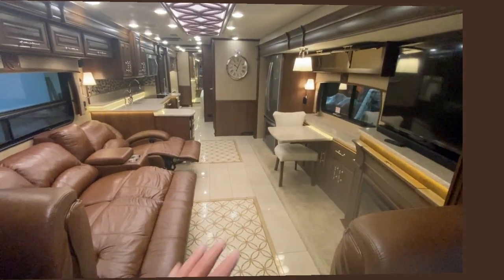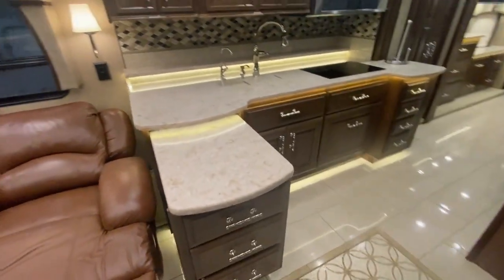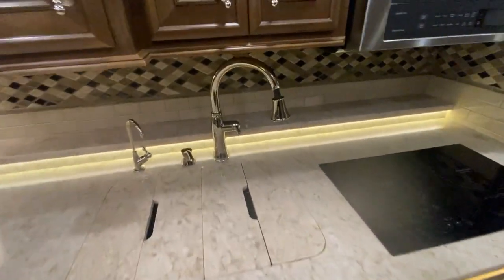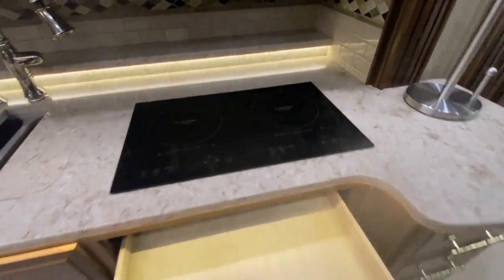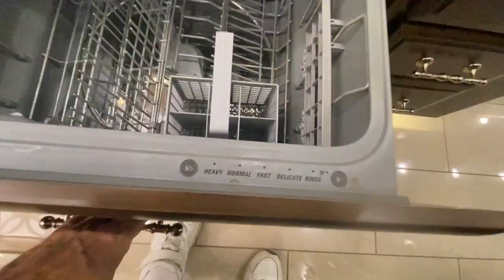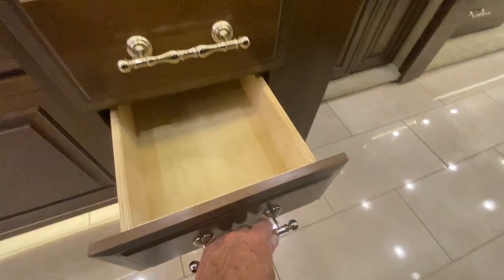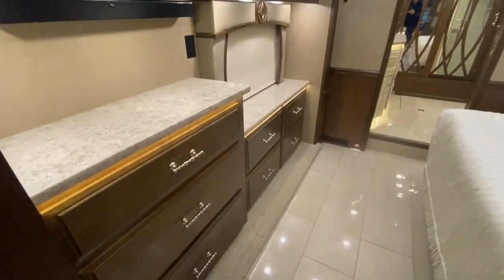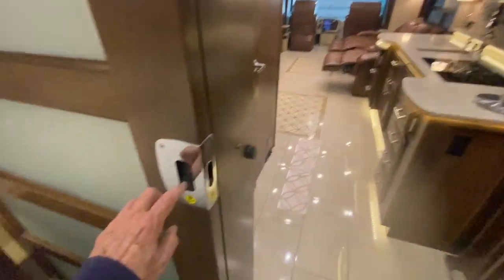Interior2 Review 2018 Entegra 45 Foot RV Cornerstone 45B 605HP Cummins Diesel 4 Slides w/Warranty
Interior2 Review FOR SALE Low 16744 Mile 2018 Entegra 45 Foot RV Cornerstone 45B with a 605HP Cummins Diesel, Allison Transmission - 4 Large Slides 45B Cornerstone 45 Foot RV For Sale in Ocala, FL, in exceptional condition, ready to immediately go coast to coast on the road. FOR SALE by Original Owners, located in Ocala FL. Has FULL extensive national warranty coverage with only a $50 deductible. Has been just fully serviced. See eBay ad for complete details about the warranty, the complete major TANIUM Service just done (cost $5500+) and all documentation with 700+ photos.